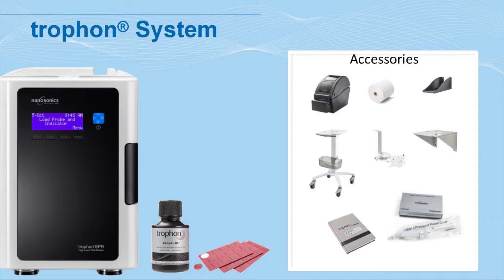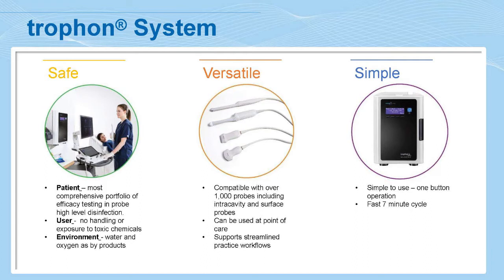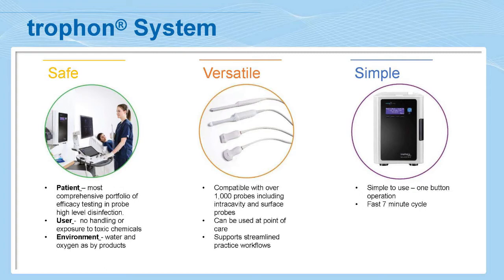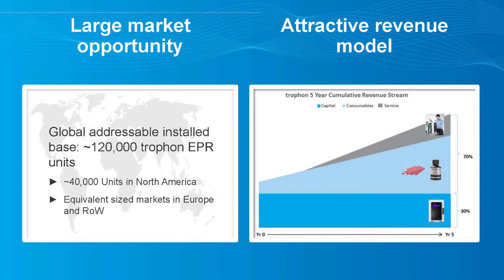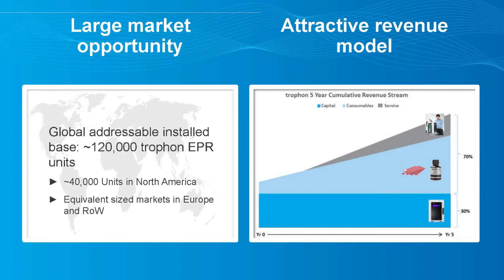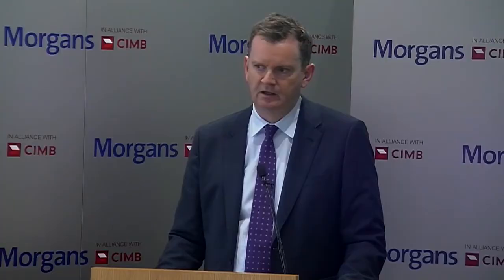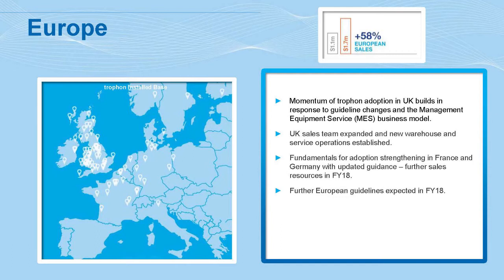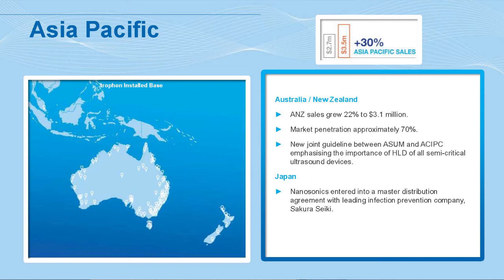Reporting Season – Nanosonics (ASX:NAN): Michael Kavanagh, Chief Executive Officer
Michael Kavanagh, Chief Executive Officer for Nanosonics, discussed their FY17 results with the Morgans network from our Melbourne office.